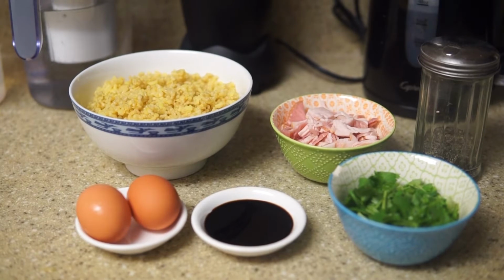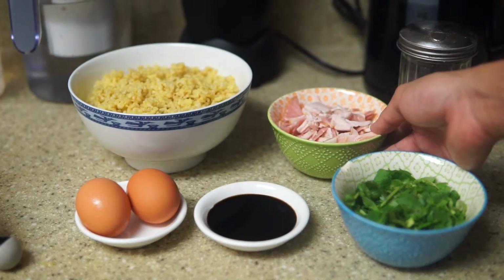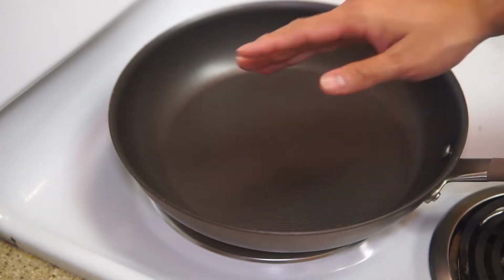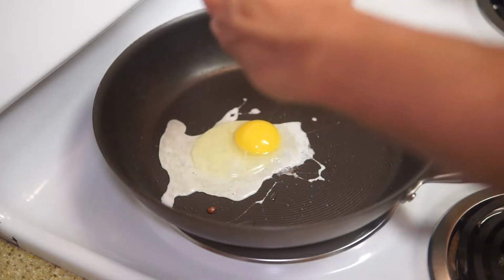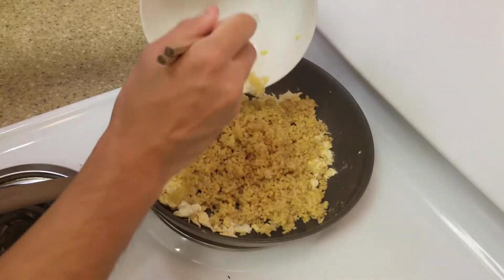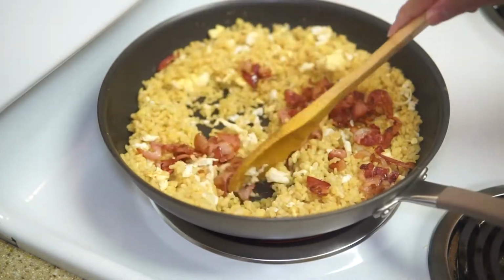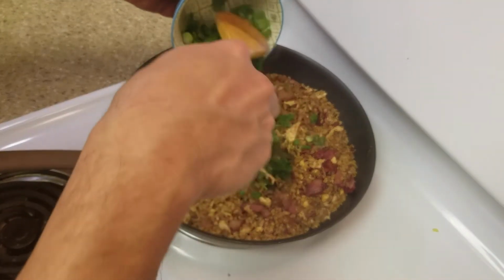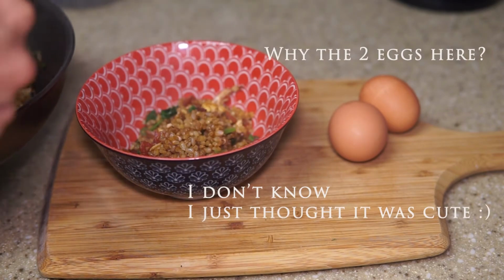Bacon Fried Rice - Cơm Chiên Thịt Xông Khói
Hello everyone,
   In this video, we are making a very easy dish that we can use on some of our lazy days "Bacon Fried Rice"
   The ingredients that you will need for this dish are:
  - Rice
  - Bacon
  - Eggs
  - Soy sauce
  - Green Onion and cilantro
  - Black pepper
Hope you guys will enjoy this recipe.